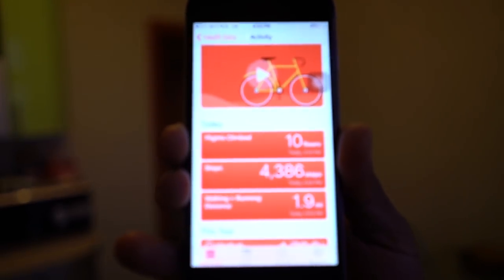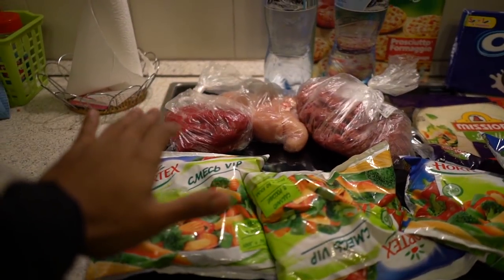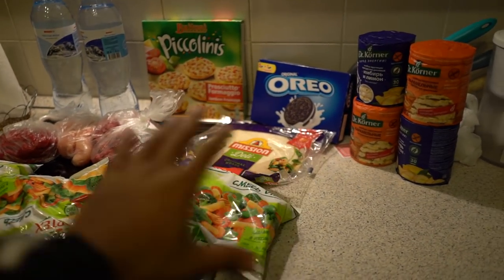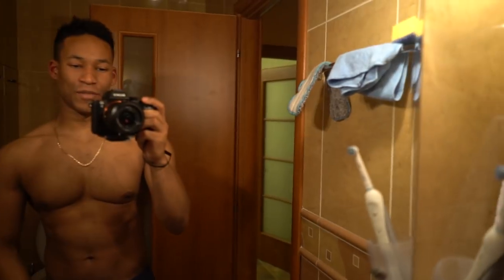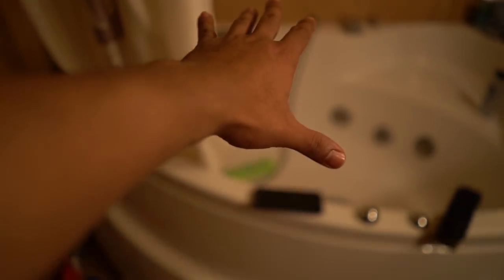EXTREME FAT LOSS (14 DAYS) - DAY 1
▶My Diet & Training Plans: ➢🔔Book a FREE ➢🔔Book a FREE COACHING Call Call
▶PROJECT DIAMONDS V1 & V2:➢🔔Book a FREE ➢🔔Book a FREE COACHING Call Call